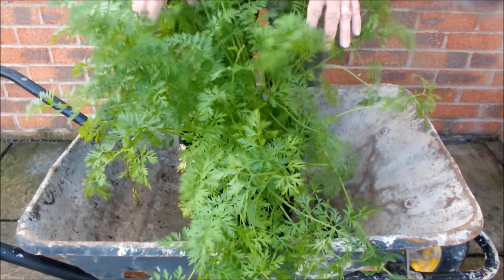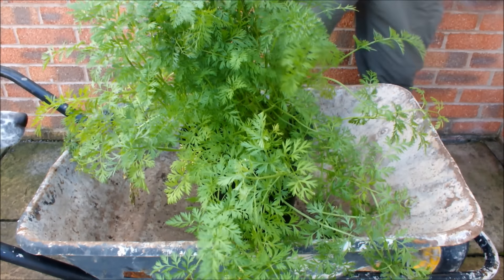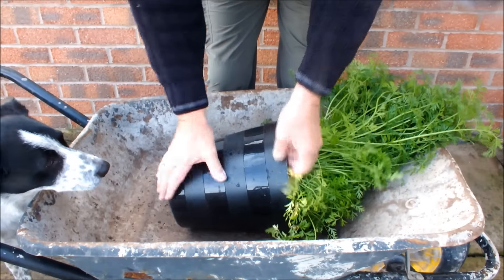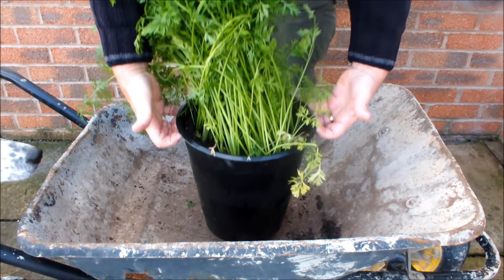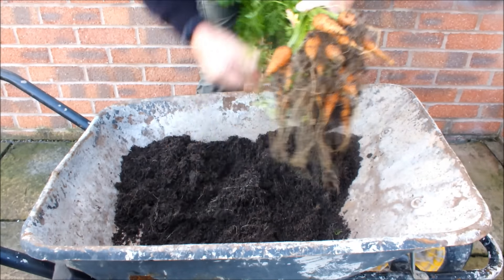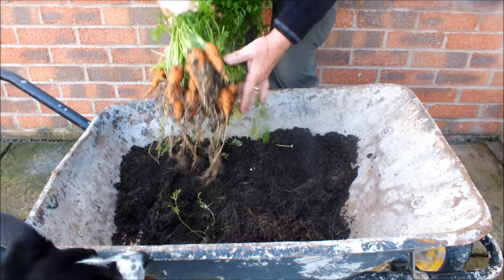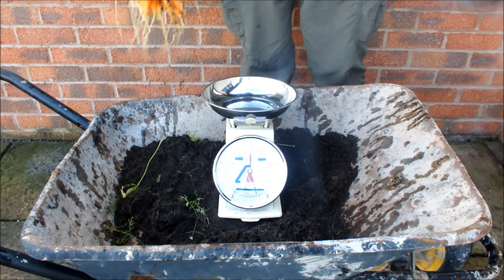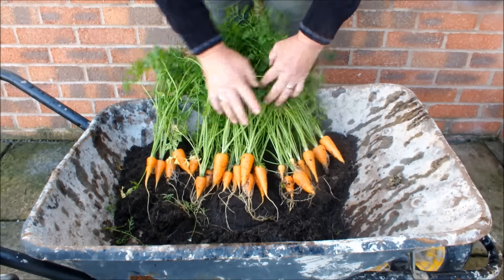Last pot of patio grown organic carrots reveal of 2015.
I have had an excellent season growing carrots in pots. This pot is typical though not the best. Give your compost a more open structure by incorporating some sand. Sow your seeds thinly using a home made grid (as shown on previous videos). Water often and wait.
How to make some free draining carrot compost Then use a homemade grid to help you so just enough carrot seed to get a good return. This is a FREE subscription channel.